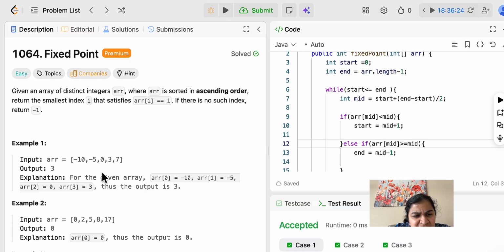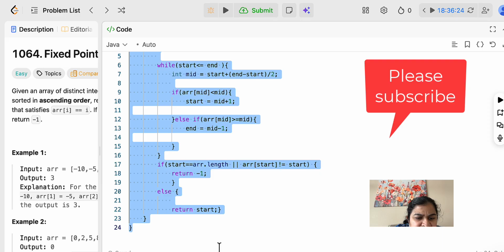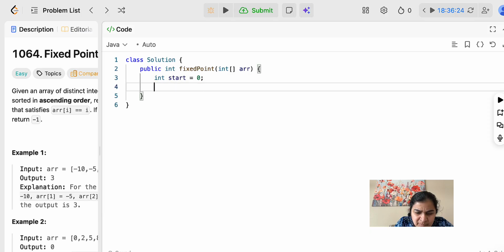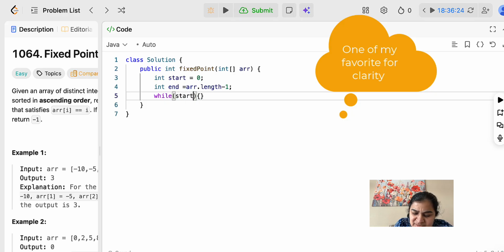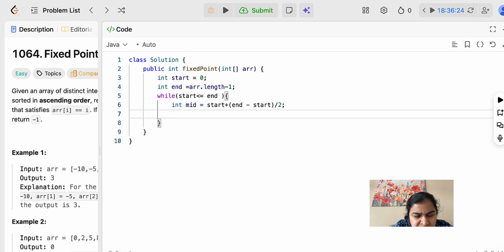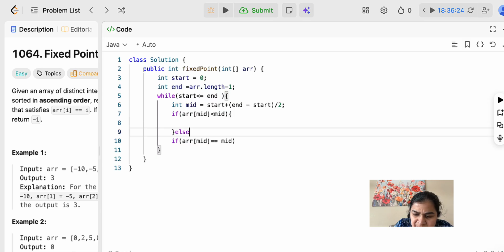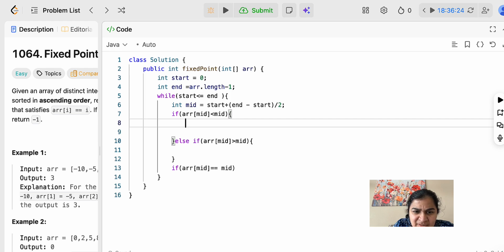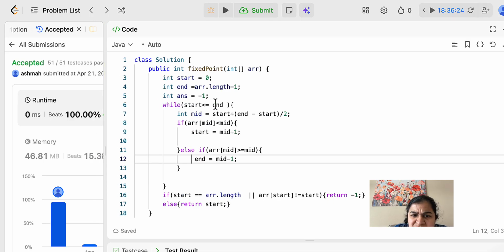Java Leet code 1064. Fixed Point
Hey there and welcome back to Java programming! This video explains and solves the LeetCode problem "1064. Fixed Point", a common challenge in computer science. We'll explore how to find an index where the value equals the index, utilizing a binary search algorithm. This problem is a great example for anyone interested in data structures and algorithms, offering a clear, step by step solution and demonstrating programming basics. 🚀